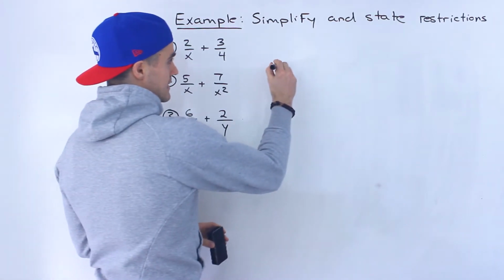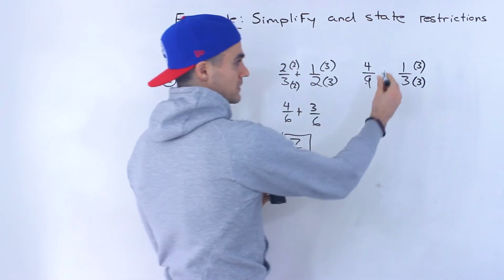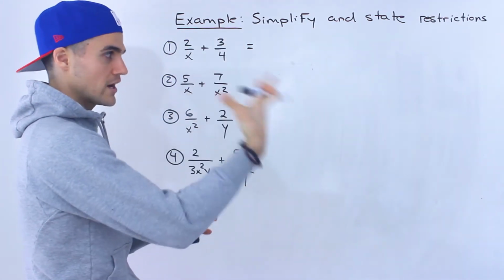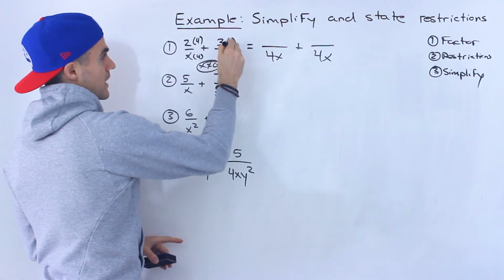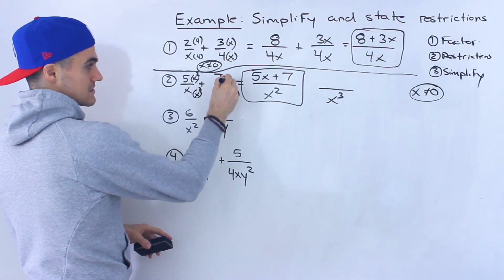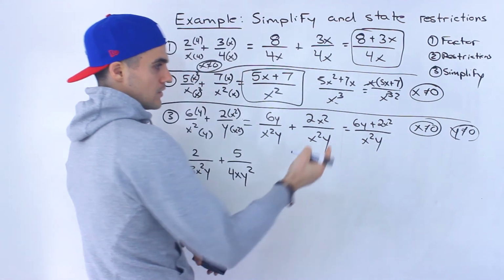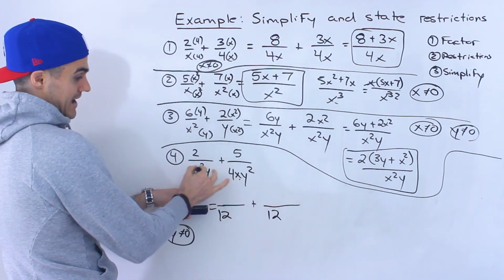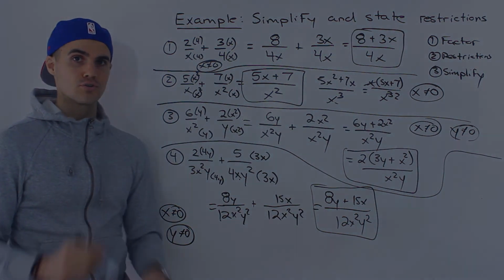Math 1P97 (Brock University) - Adding & Subtracting Rational Expressions Part 1